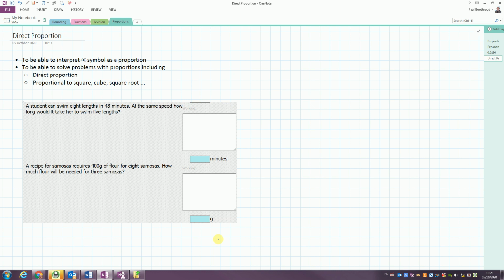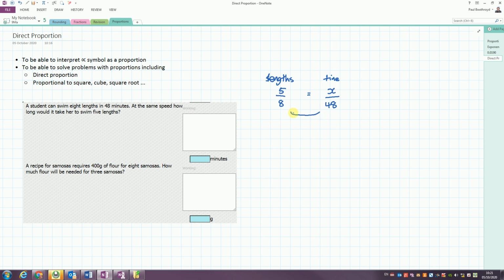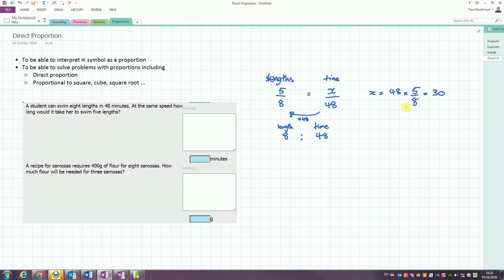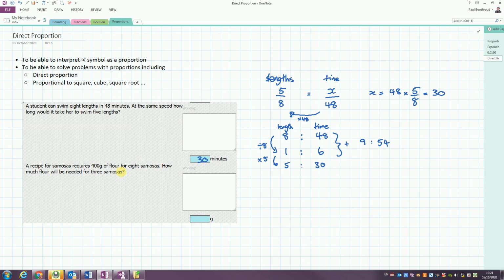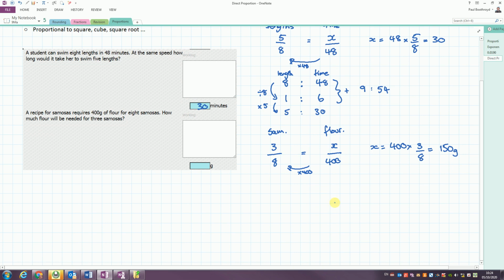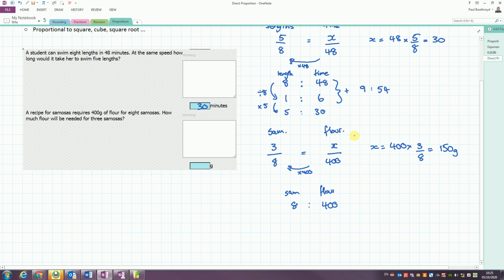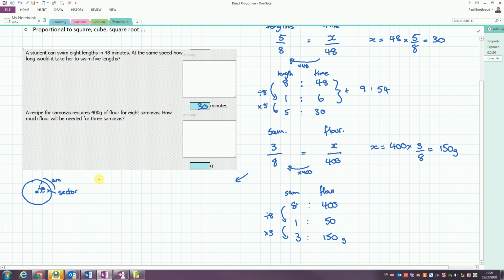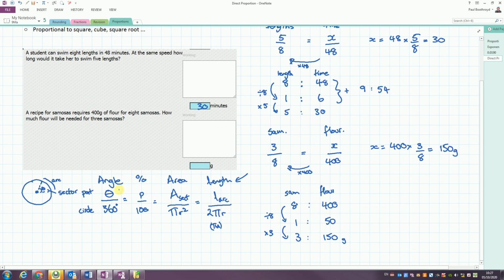IGCSE_4_Ratios